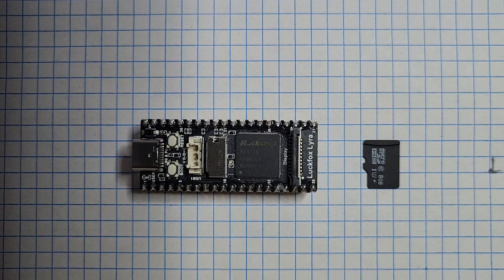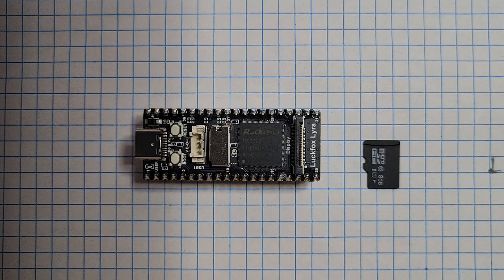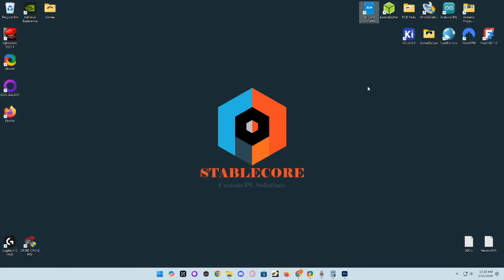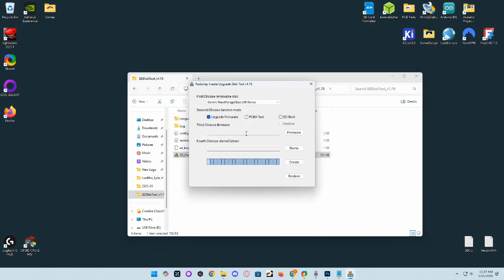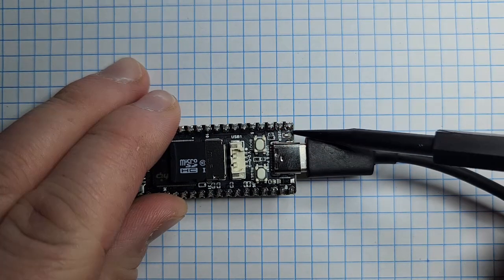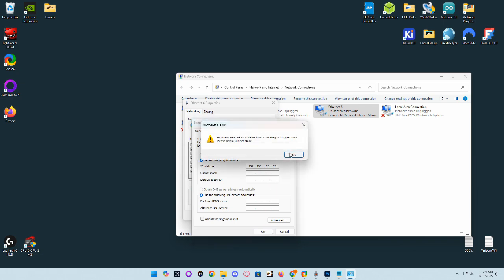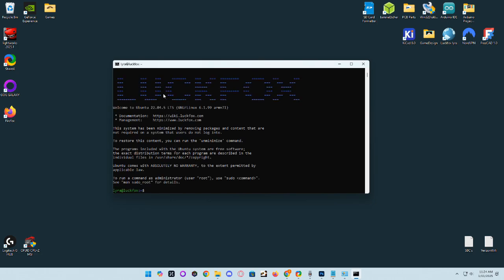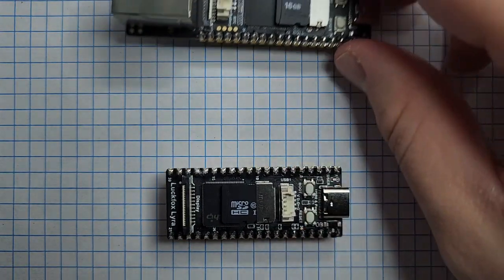Luckfox Lyra Getting started: Flashing Ubuntu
Welcome to my first video, today I will be flashing Ubuntu onto an SD card for my luckfox Lyra model B. I couldn't find any tutorials on how to do this so I thought I might be able to help someone. Thanks for bearing through my first vid